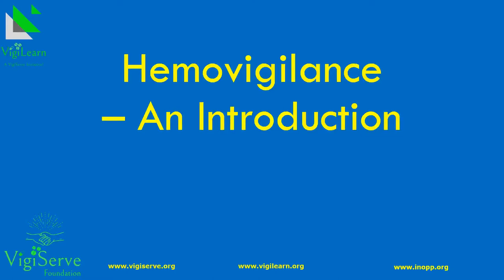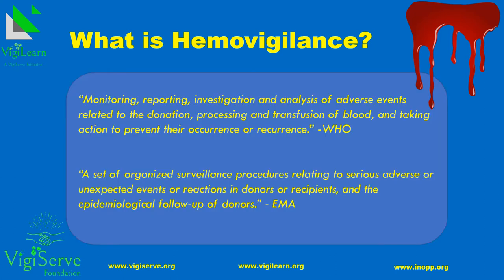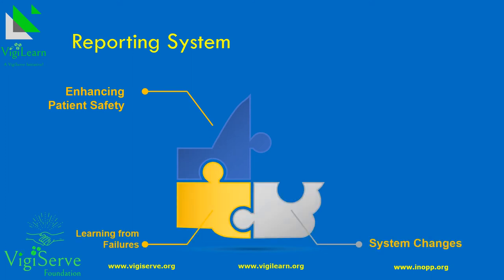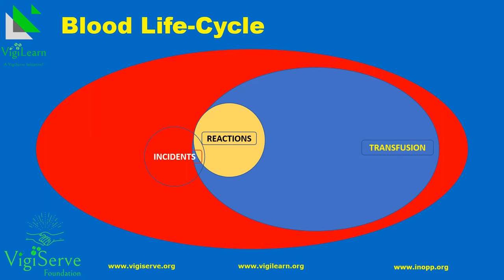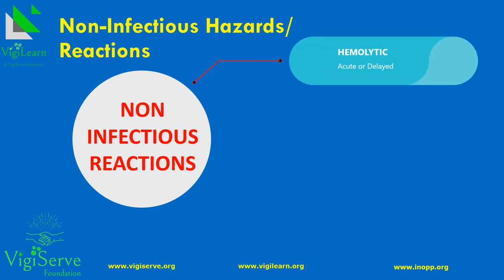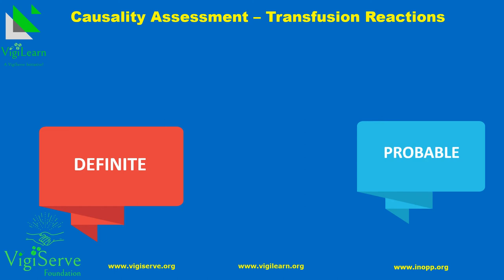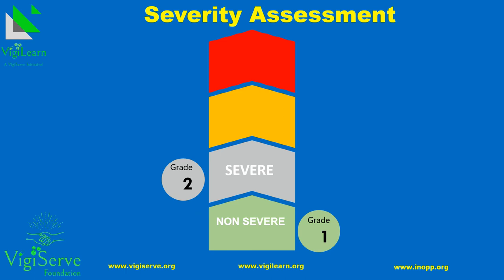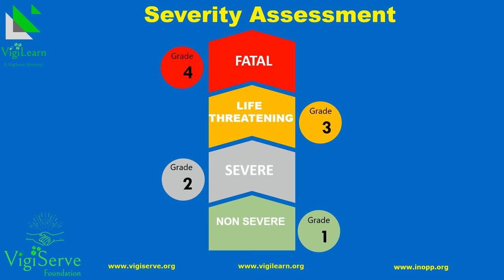Hemovigilance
Blood Safety or Hemovigilance or Blood vigilance